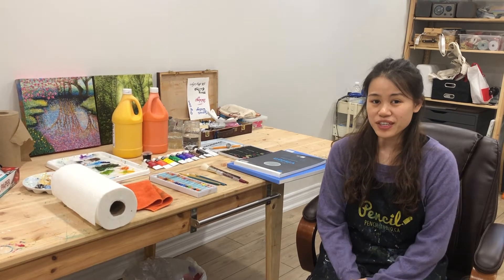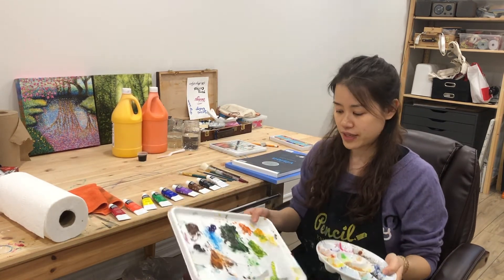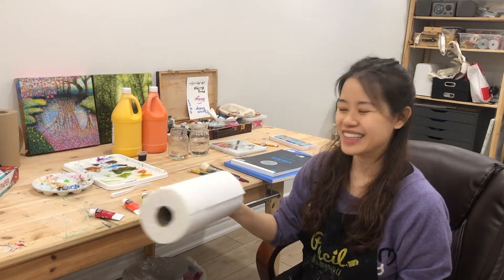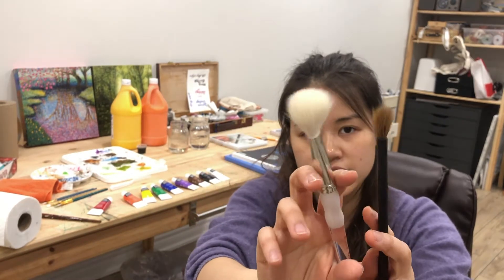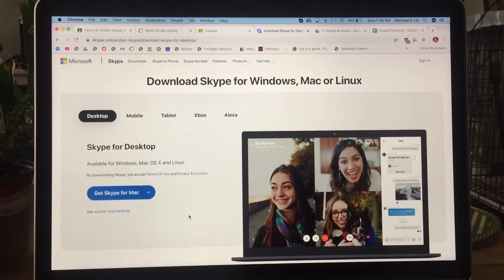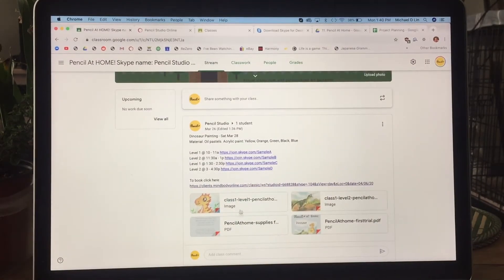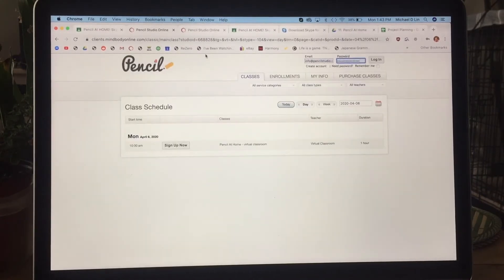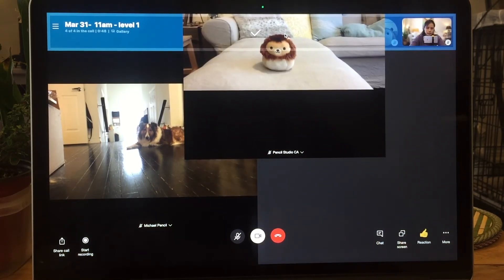Pencil At Home Set Up Guide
Everything you need to know about getting started with Pencil At Home!
Visit pencilstudio.ca for more information!

Thanks!

NOTE: For Skype tips, watch from 9:50 to 11:45